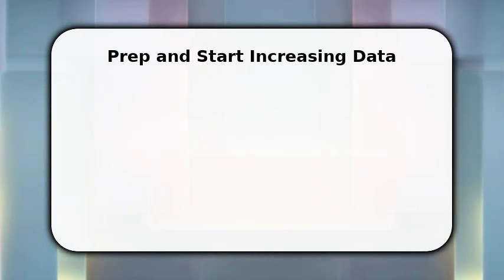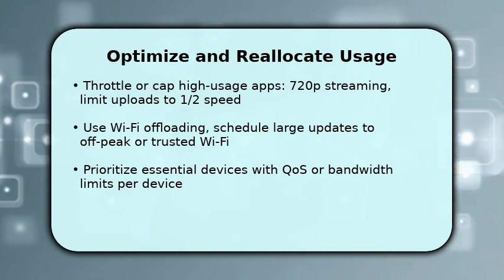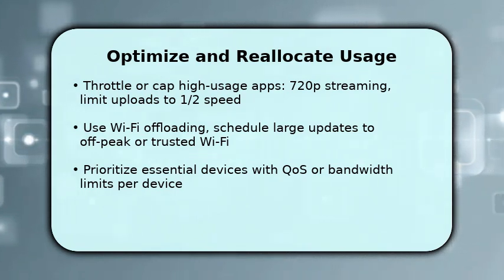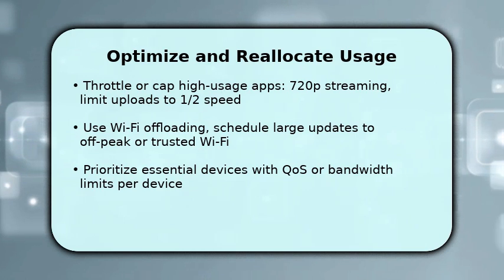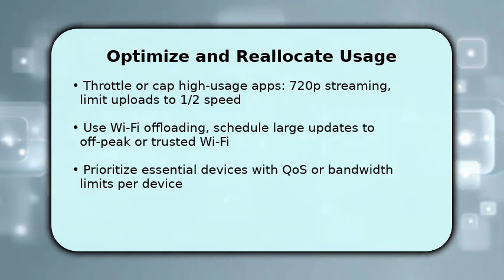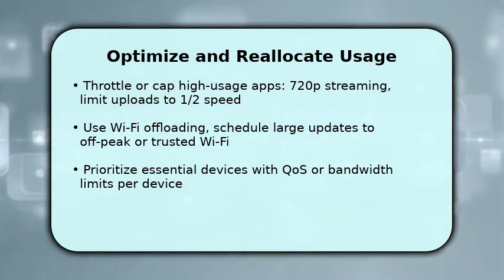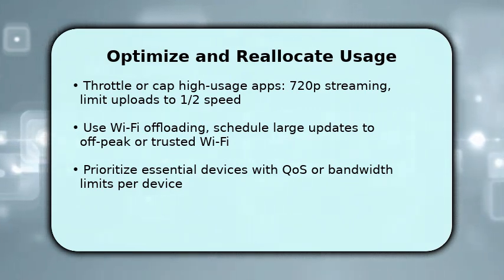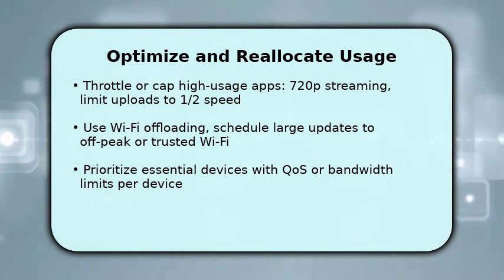How to Use More Internet Data - Easy Guide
Discover practical tips for maximizing your internet data usage on mobile devices. Learn how to monitor and manage bandwidth consumption effectively, ensthy ways to reduce unnecessary data use while browsing online.